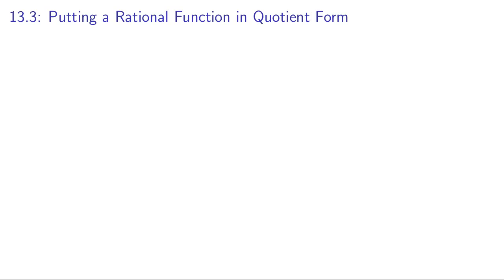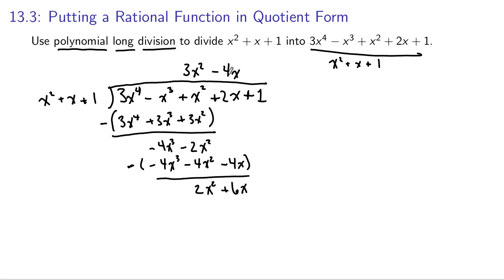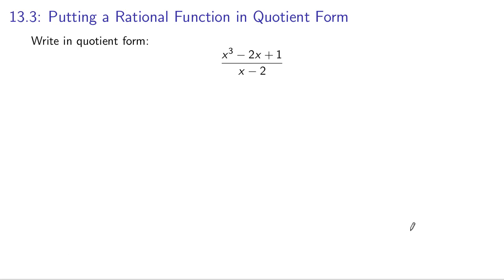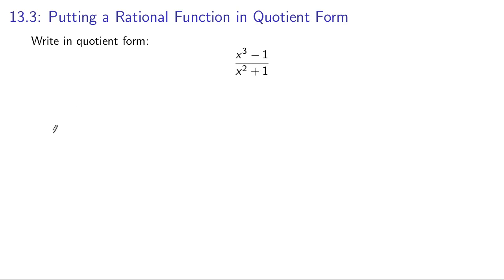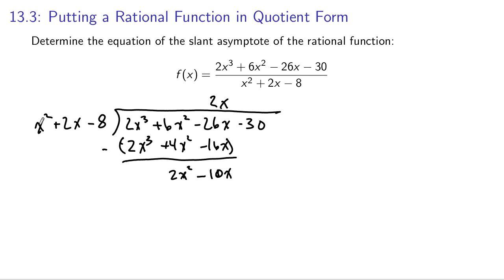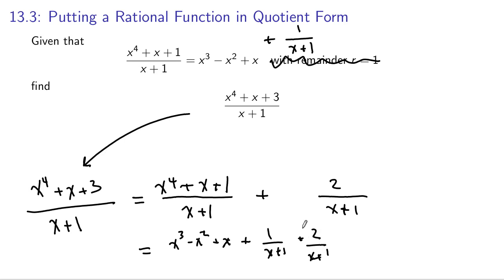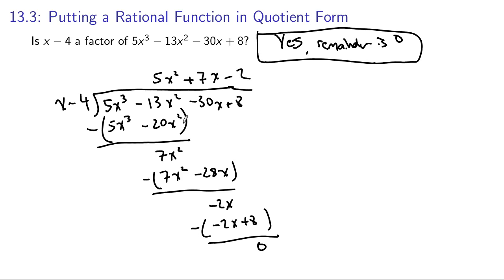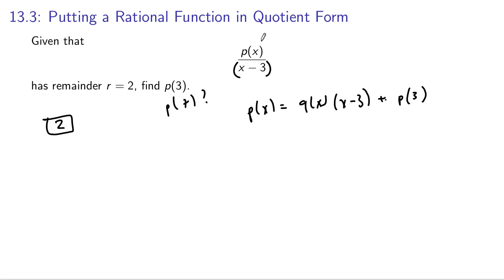Algebra 2: 13.3: Putting a Rational Function in Quotient Form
Mars Hill Algebra 2 Chapter 13 Section 3: Putting a Rational Function in Quotient Form using Polynomial Long Division